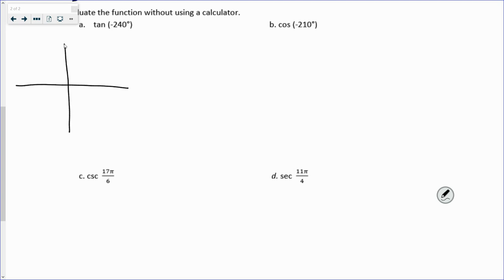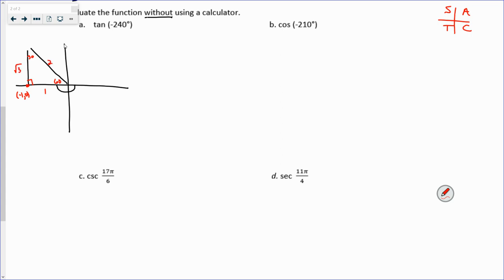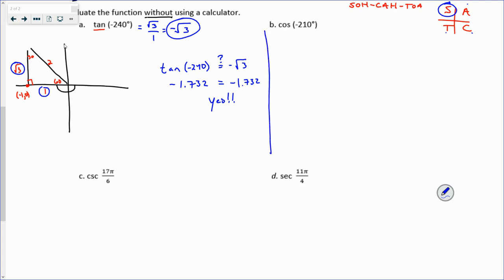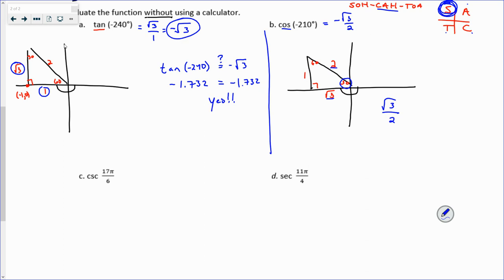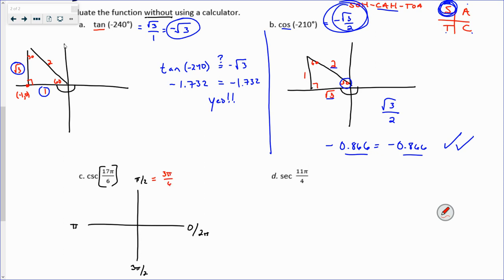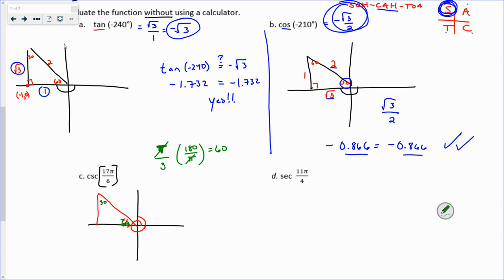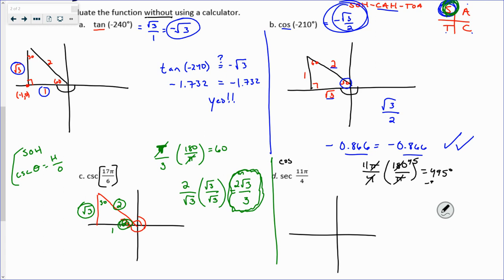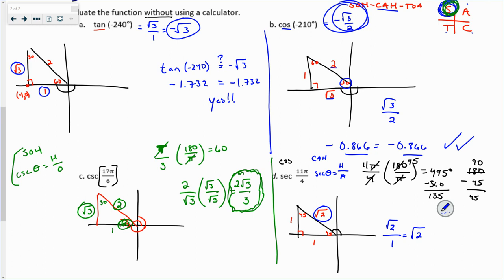Section 9.3 Part 5 (Big Ideas Algebra 2)